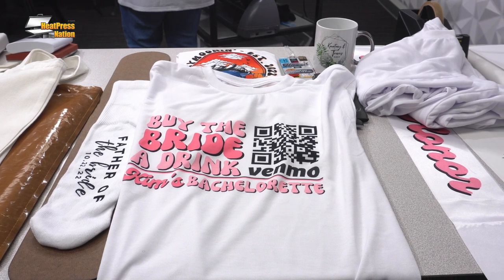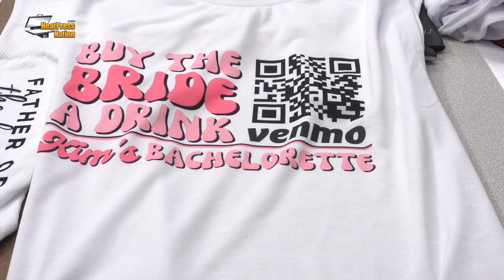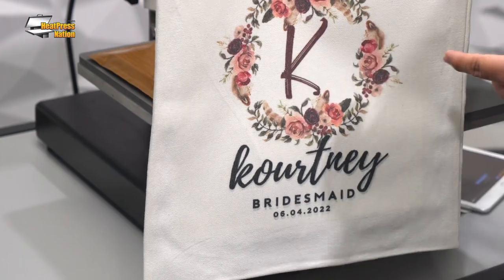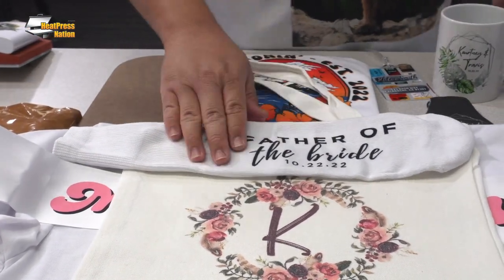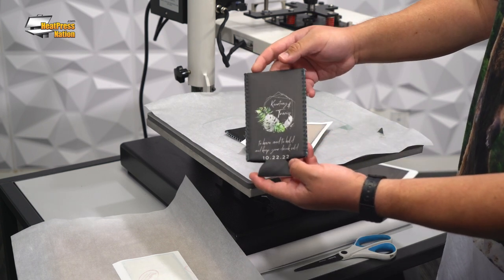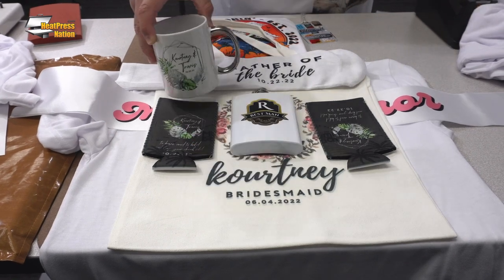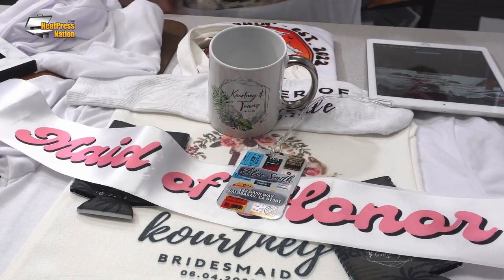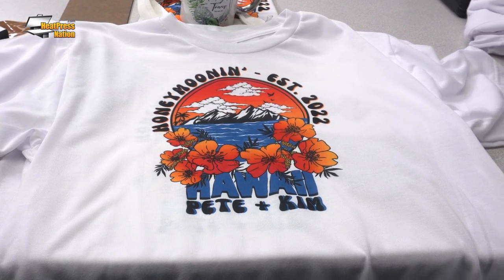Sublimation Wedding Projects For Your Business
The wedding industry is a multibillion dollar industry that may have taken a slight hit during the pandemic, but based on a recent article from the New York Times, are set to return at full force and beyond. With the perfect opportunity to present your custom products to wedding customers, you can essentially hold their hand in selling products that cover multiple stages of the wedding cycle. Join Jared as he covers a few of his favorite projects worth pitching to wedding customers.